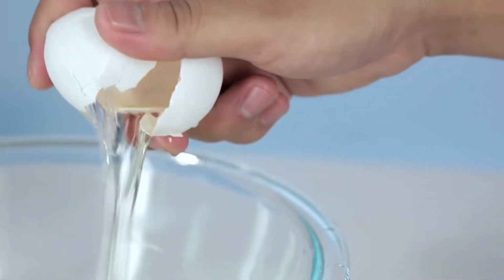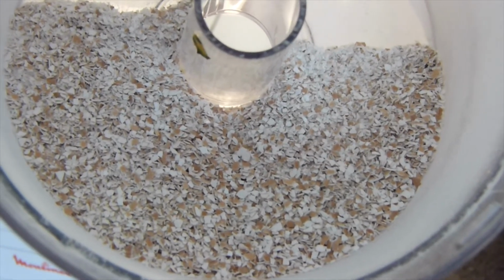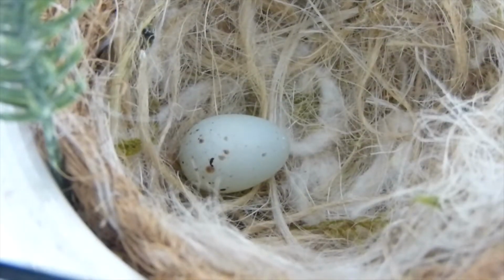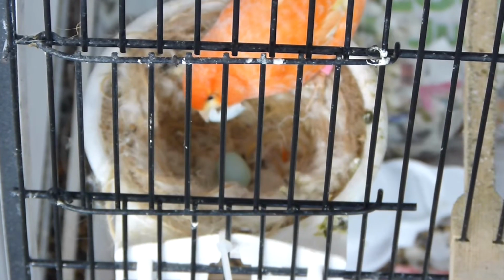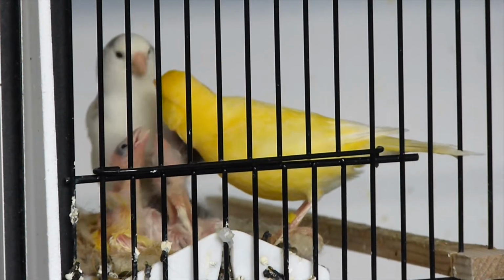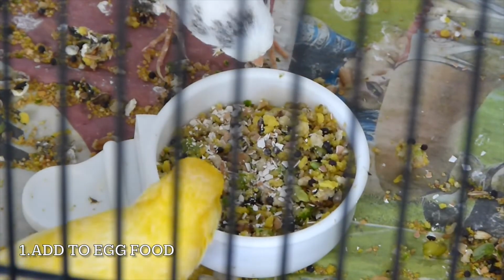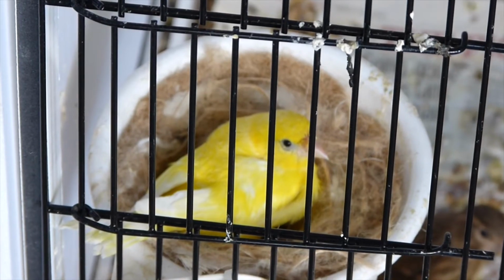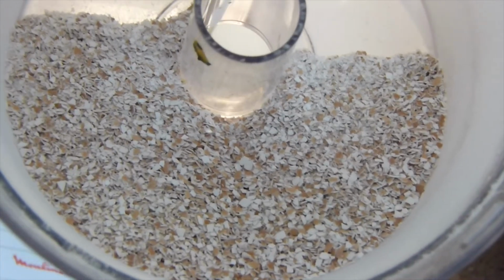How to Prepare EGG SHELLS for a Birds Diet